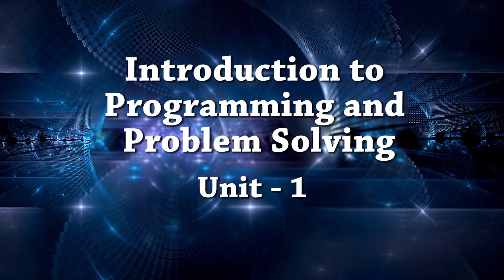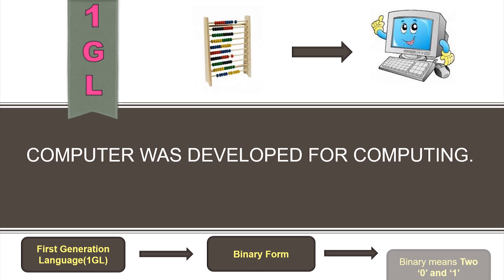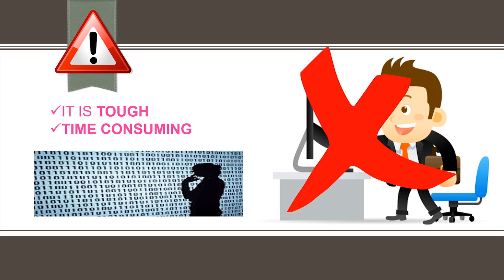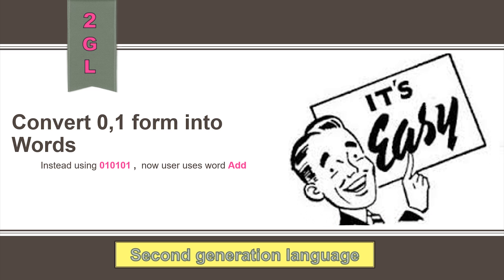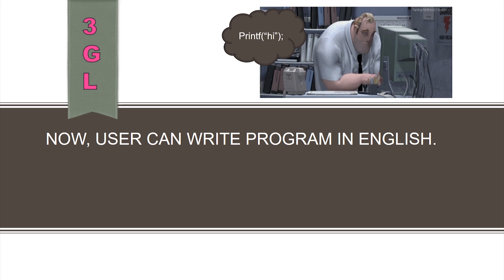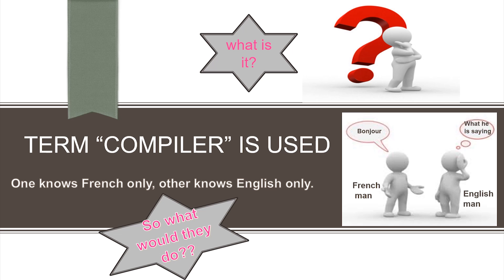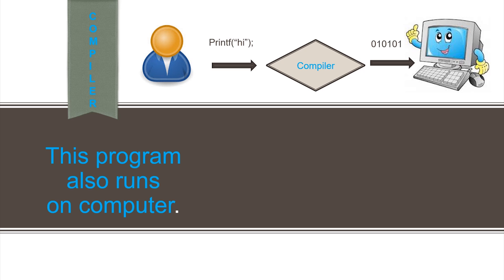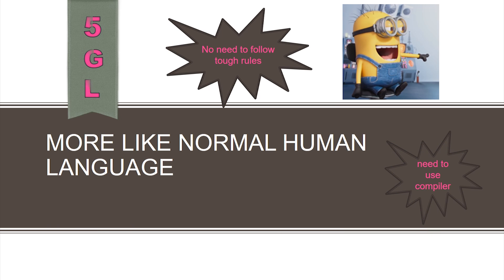Generations of programming languages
This video related with generations of programming languages .